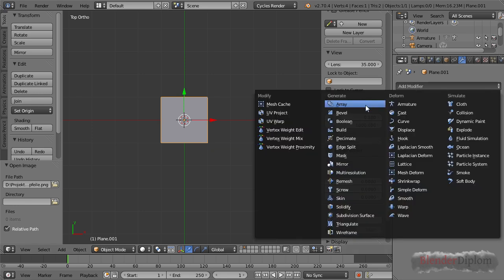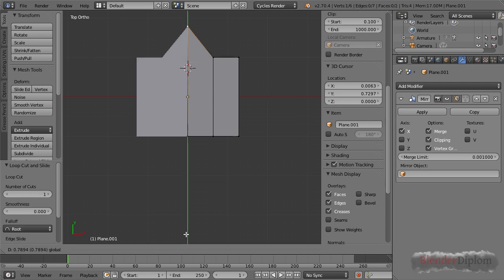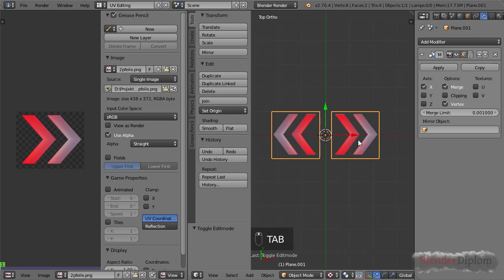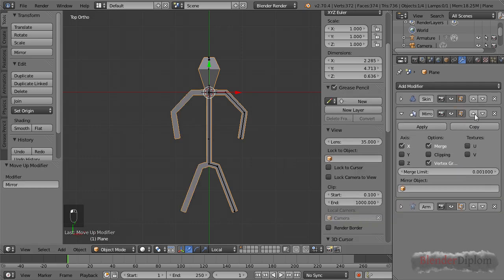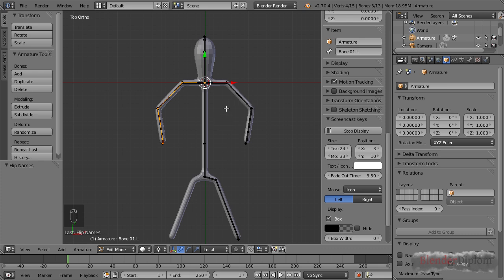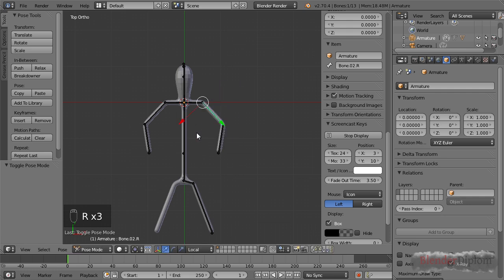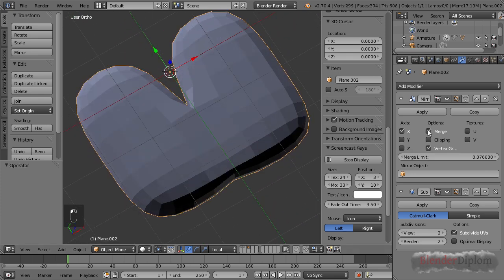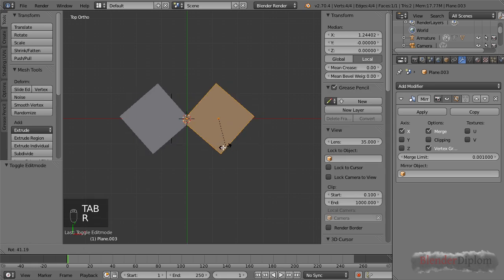Blender Tutorial I Mirror Modifier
This part of the Modifier Series covers the Mirror Modifier in Blender's tool kit.
Every Generate and Deform Blender Modifier known to man explained.